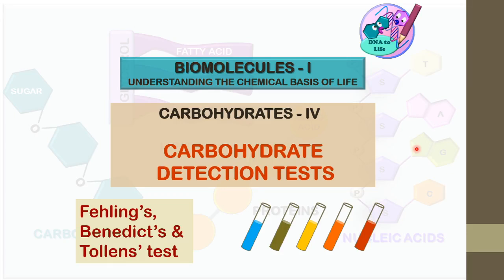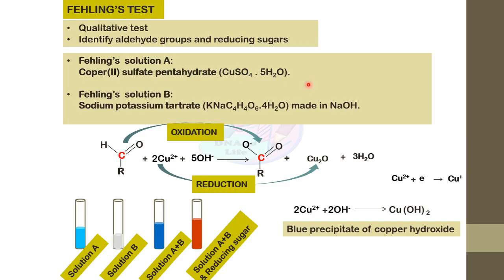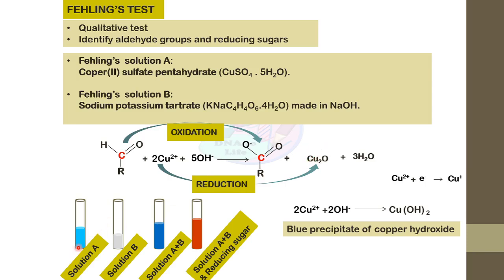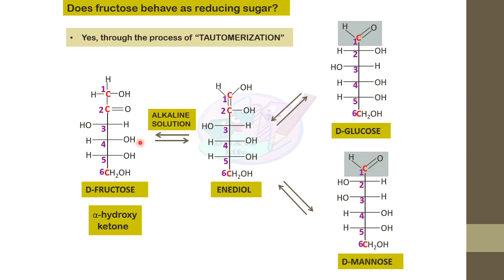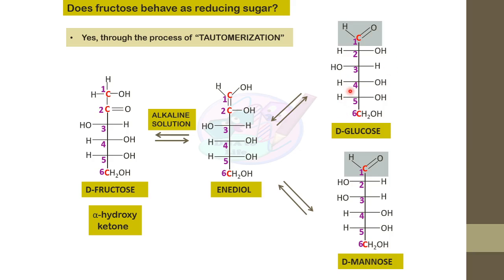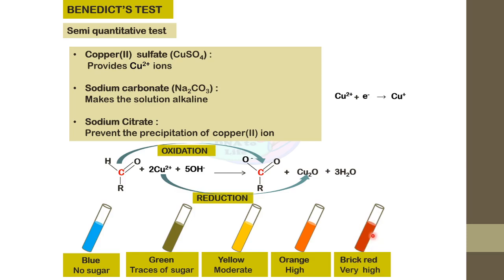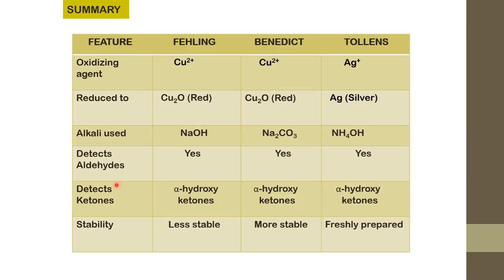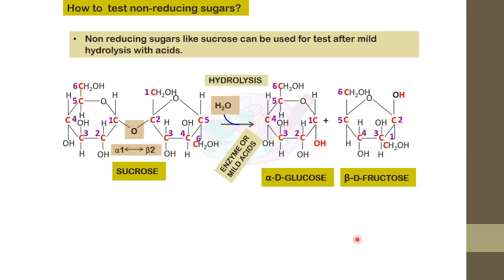Carbohydrates detection test || Fehling's test || Benedict's test ||Tollens' test